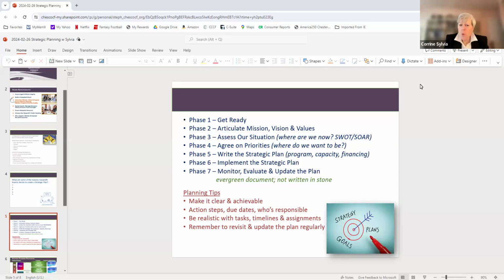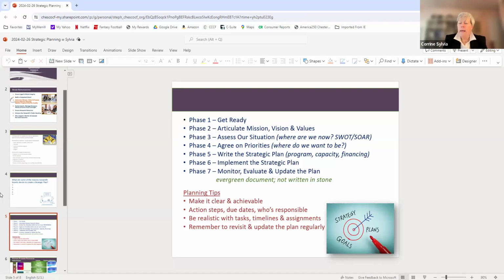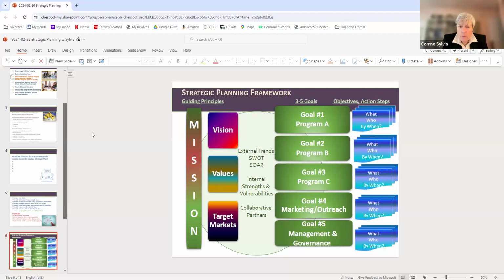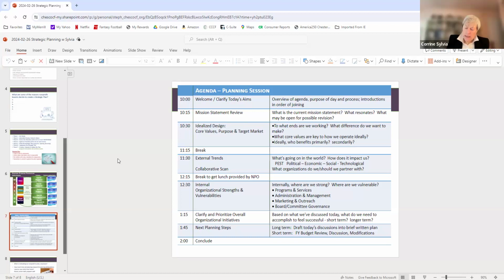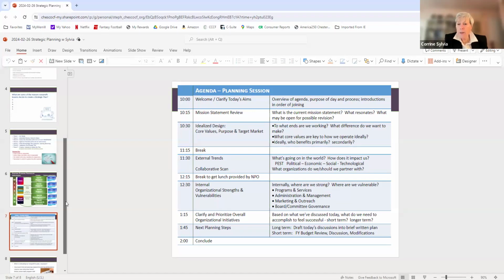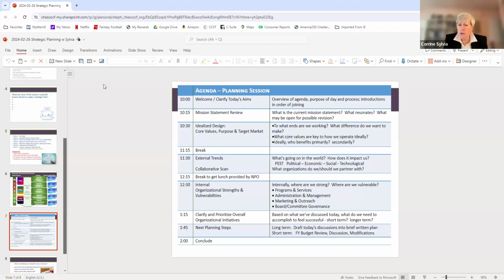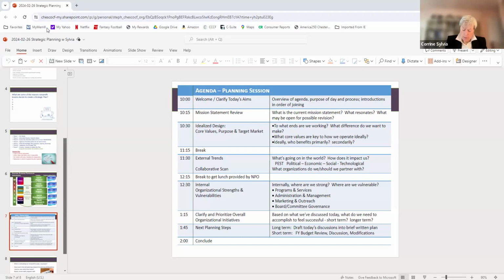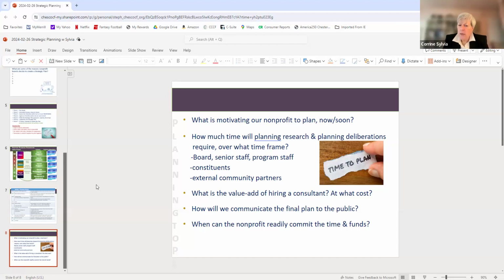CCCF Board Trainings - Strategic Planning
Join Corrine Sylvia as she discusses strategic planning. Session was held and recorded on February 26, 2024.